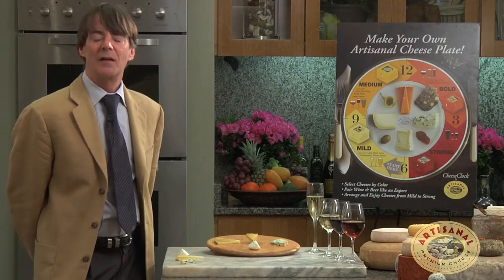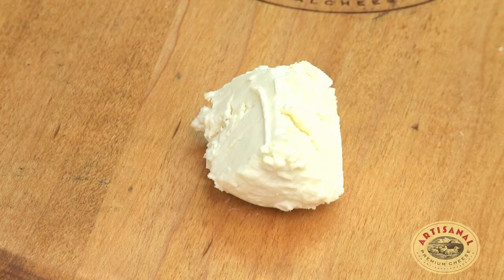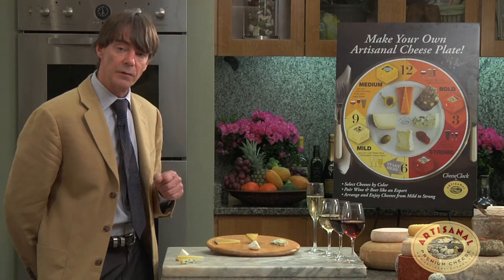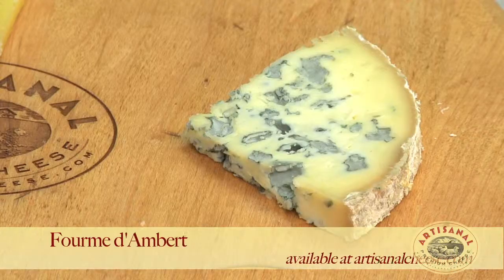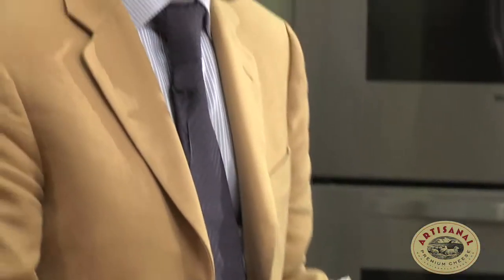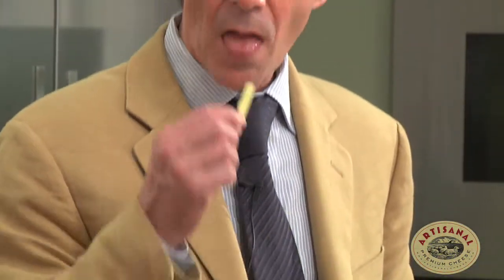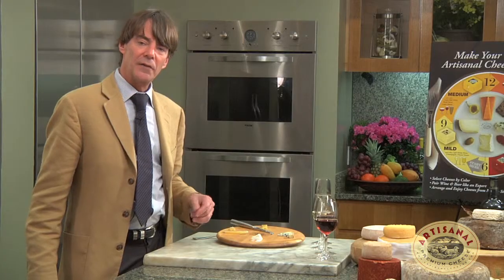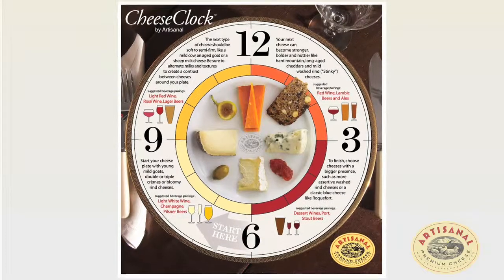pairings 03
@artisanal offers their approach to pairing cheese with beverages.